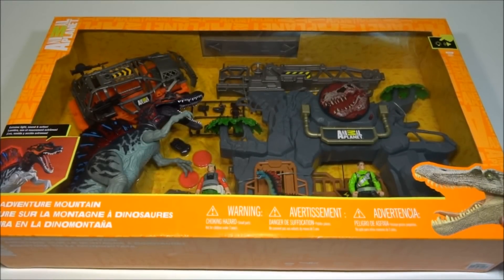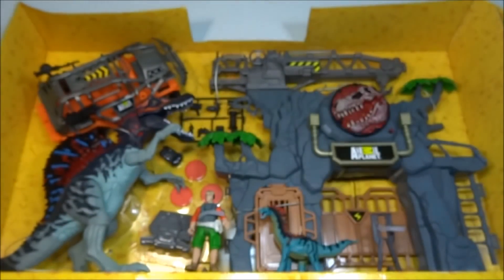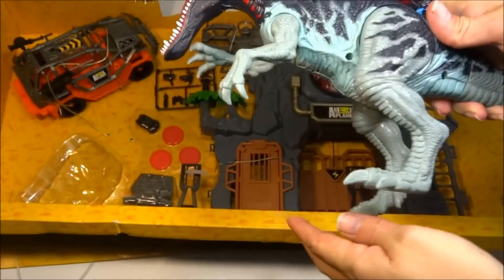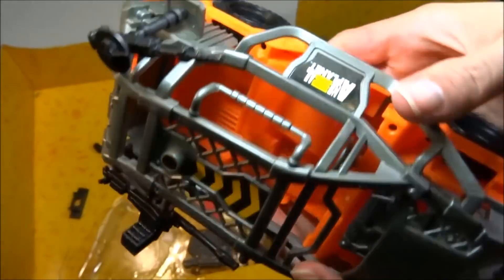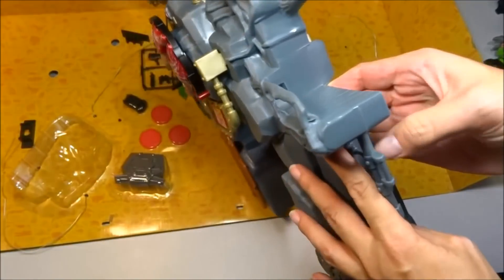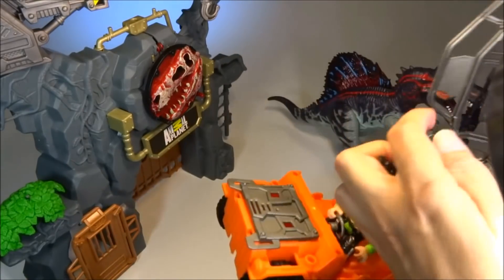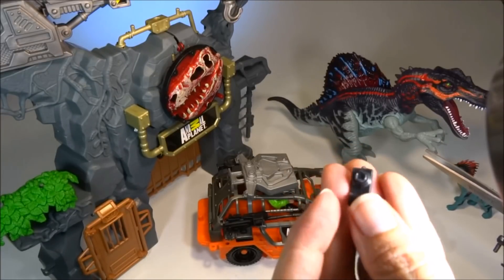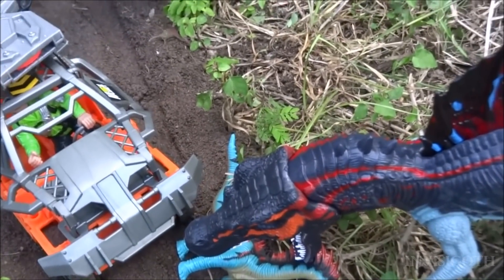Opening: Dino Adventure Mountain playset by ANIMAL PLANET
Opening this HUGE playset that features an electronic Spinosaurus, an off-road battle vehicle, and a large compound entrance with opening gate! Lots of other accessories make this a very cool and fun set of dinosaur toys!